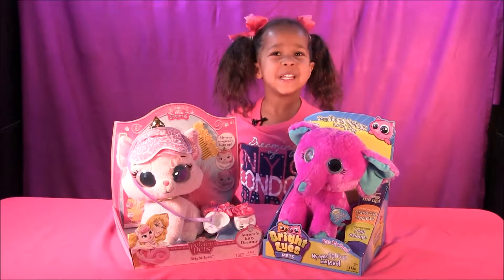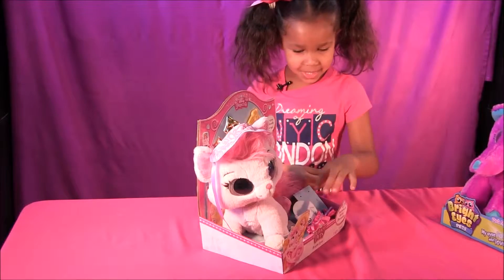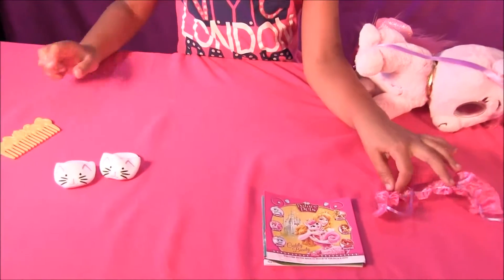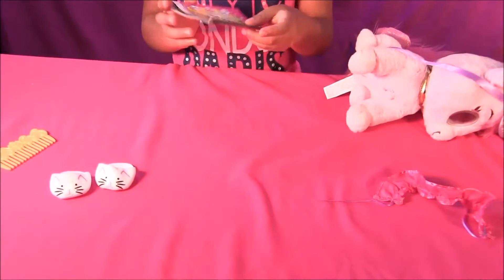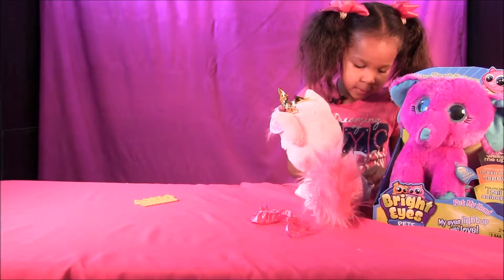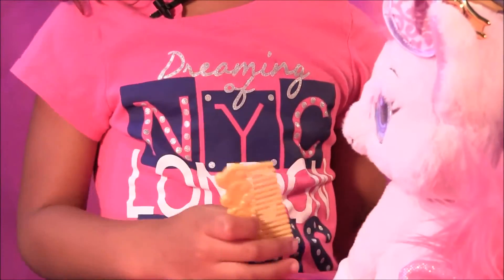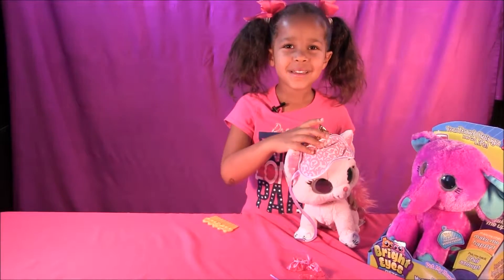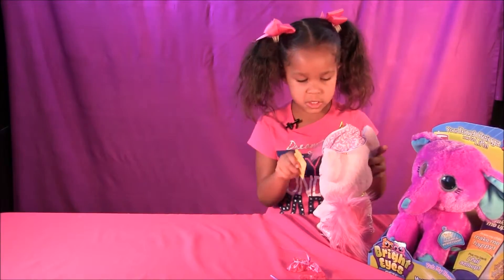Princess Palace Pets Bright Eyes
Watch as we play with the new Princess Palace Pets Bright Eyes!

for more information about this and other great toys!